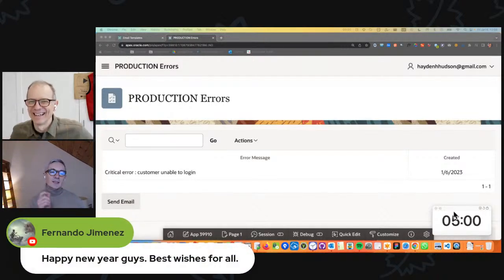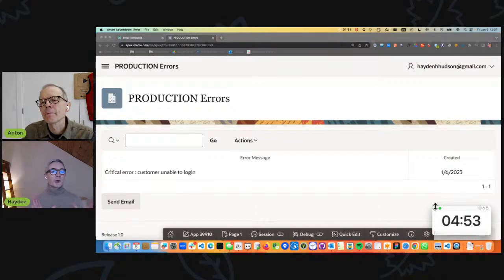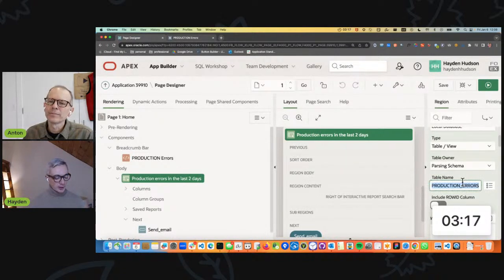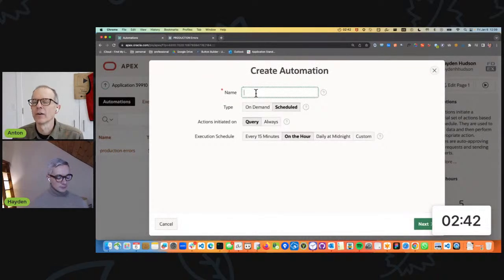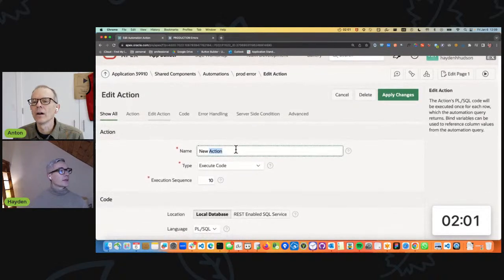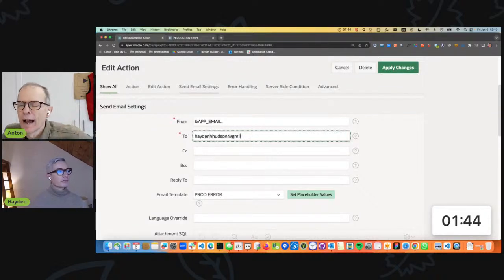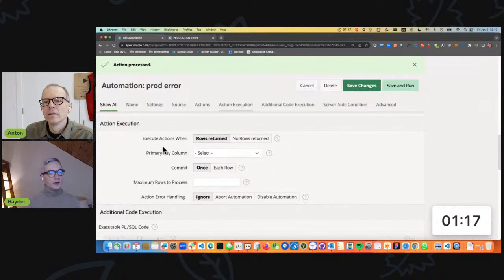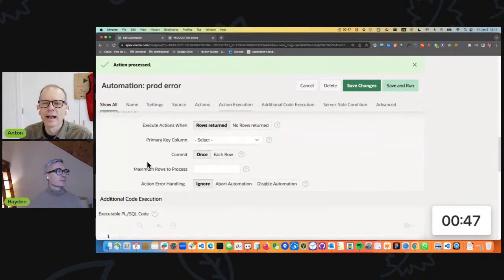APEX Instant Tips #96 : Monitor your query with automations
In this episode, Anton and Hayden recommend trying automations when IR subscriptions don't quite meet your needs.